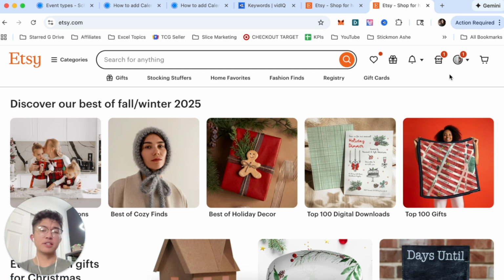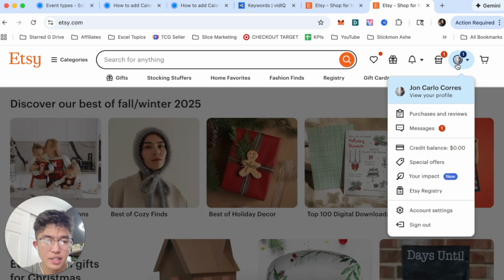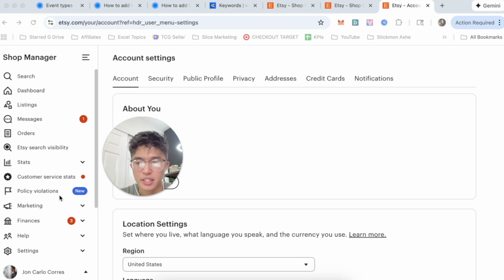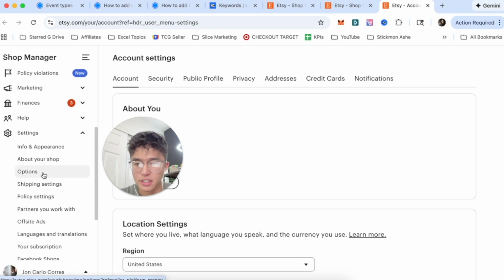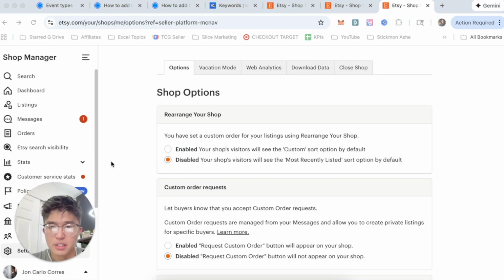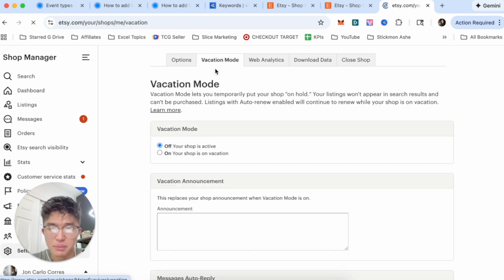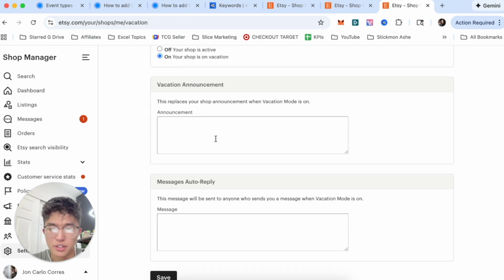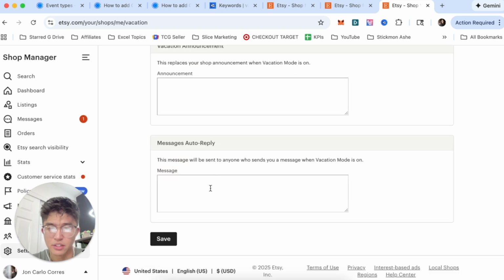How To Turn On Vacation Mode On Etsy: Quick Setup!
Planning a break from your Etsy shop? This video shows how to turn on vacation mode in just a few easy steps. Learn how to pause orders and inform buyers while you’re away. Keep your shop organized and stress-free during your time off.